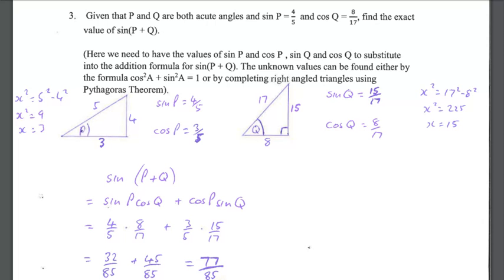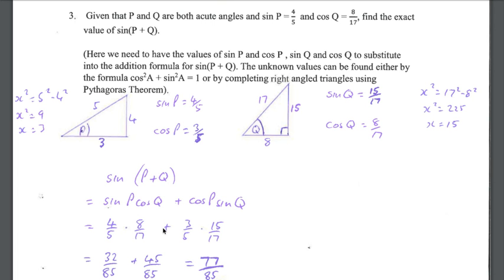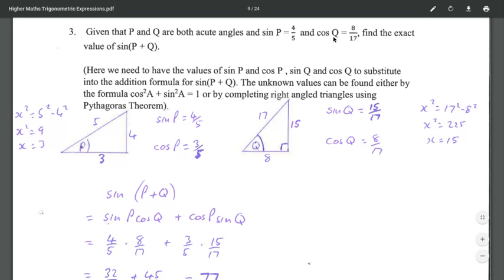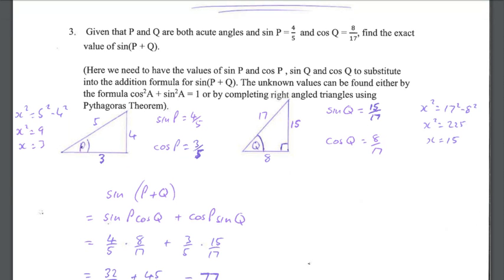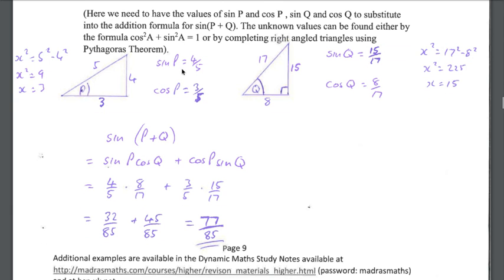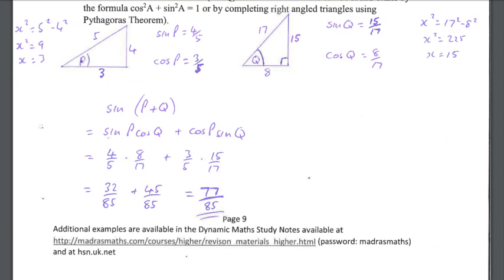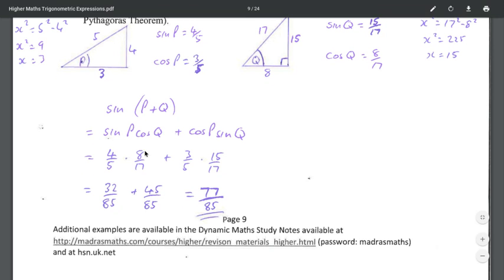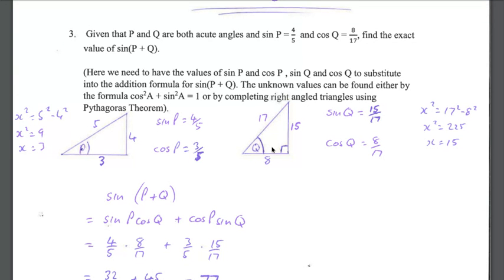Higher Maths Trigonometric Expressions Lesson 3B Addition Formulae Exam Question Exercise 2C and 2D